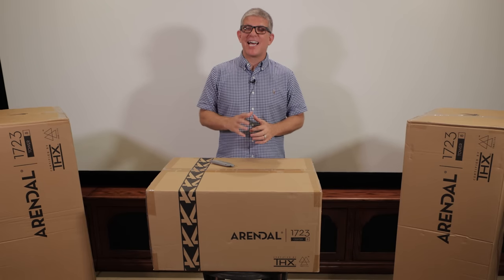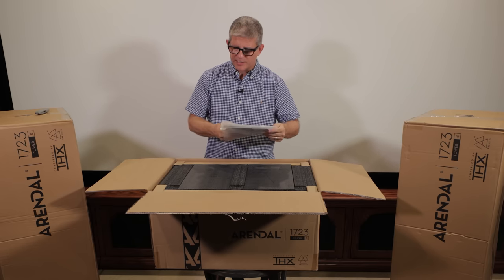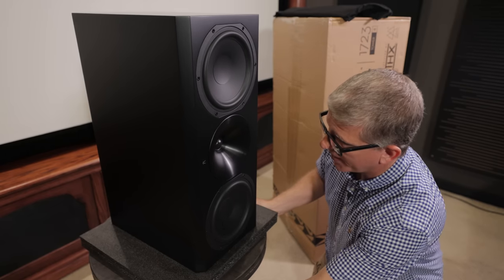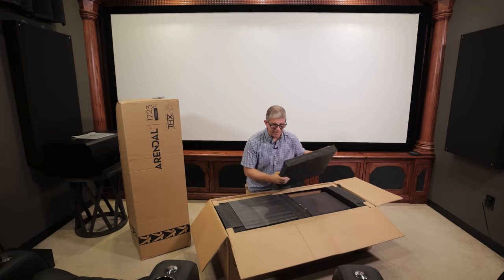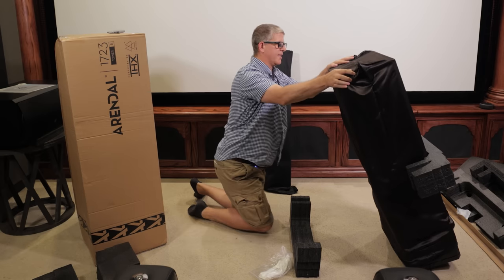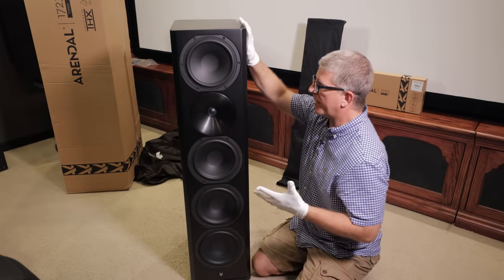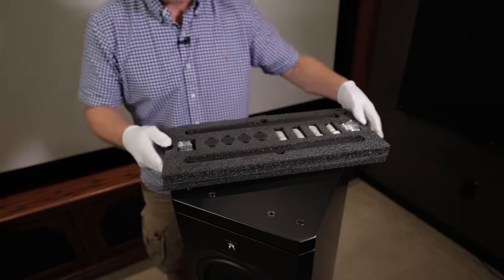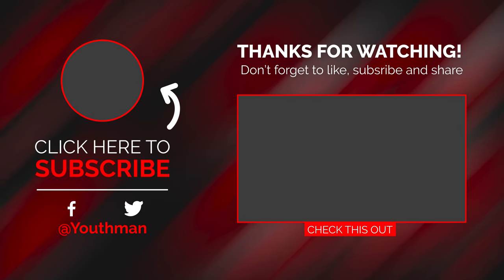Arendal 1723 Towers and Center Are BOLD and BEAUTIFUL! - Impressions / Unboxing / Overview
The Arendal 1723 Towers and Center Are BOLD and BEAUTIFUL! - Impressions / Unboxing / Overview

PS5